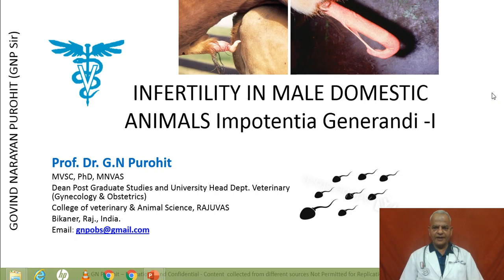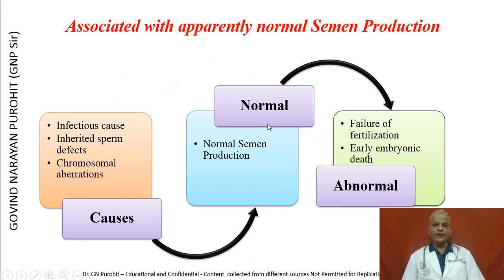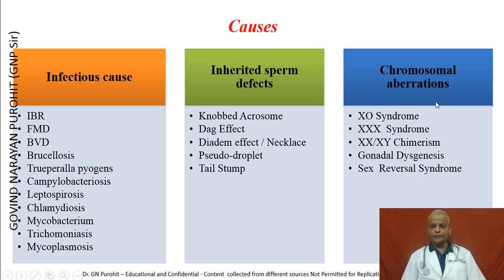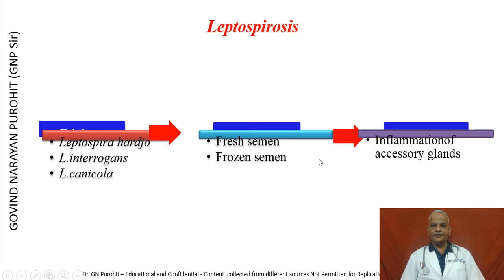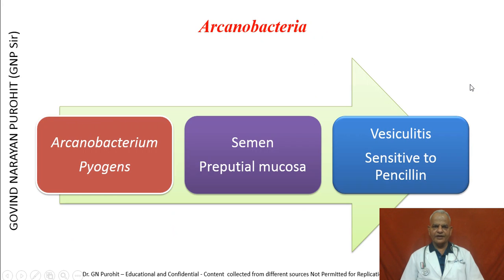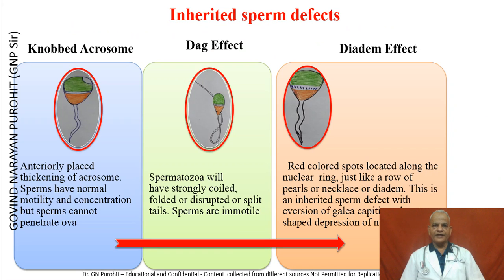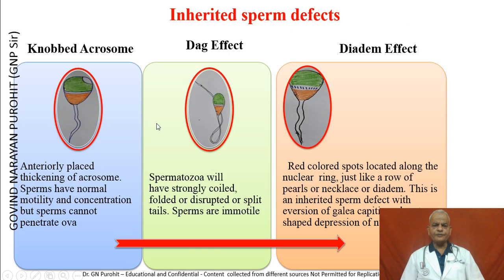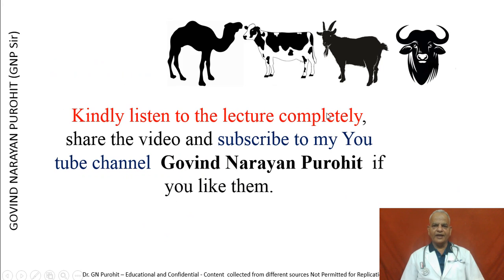Infertility in male animals Impotentia Generandi -I I Veterinary Andrology I VGO Unit3 I GNP Sir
Veterinary Andrology Video lectures for veterinary students, and practitioners in simple English language so that students easily understand the various topics related to Domestic Animal Theriogenology. The pdf of the lecture is available at the Google drive link mentioned below and also at Academia, Slideshare, and Researchgate

Topics explained in this video tutorial include the breeding soundness evaluation of bulls. Also explained are topics like the physical examination, examination of reproductive organs, as useful for veterinary graduates, clinicians, and aspirants of competitive exams

22. Effects of nutrition and heat stress on high producing

1. Fertilization, maternal recognition of pregnancy and

4 Reproductive approaches under field conditions of

9 Andrology Lecture 8 Endocrinology of male